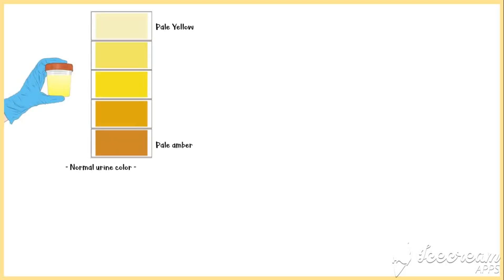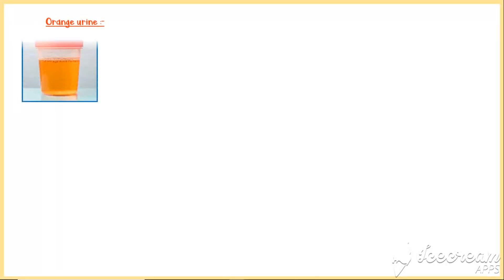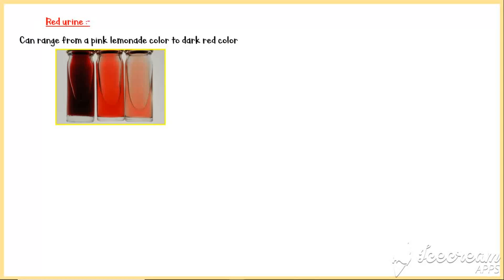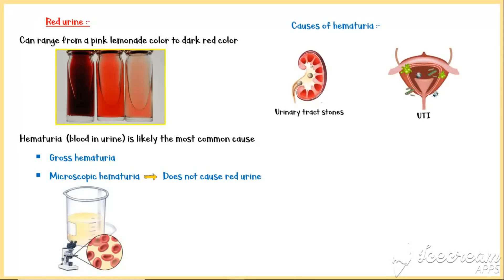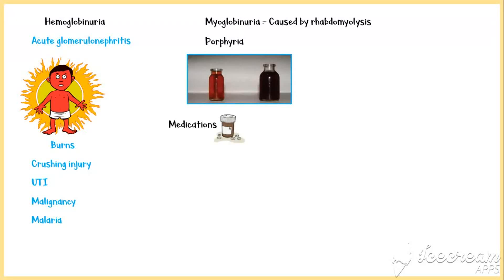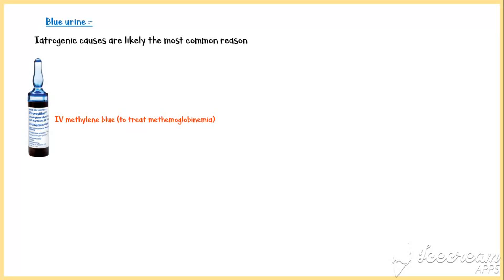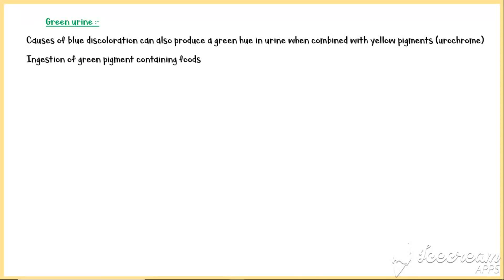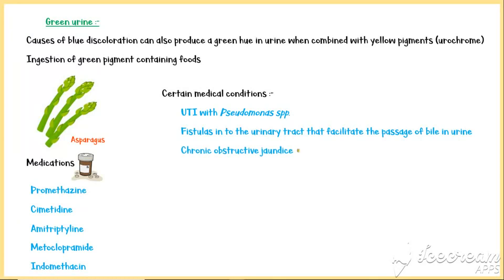Strange/Abnormal Urine Colors :- What Does It Mean? Urine Discoloration [Orange, Red, Green Urine]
Normal urine color ranges from pale yellow to pale amber, depending on the fluid intake & output, dehydration, use of diuretics, and ingestion of certain pigment containing substances such as multivitamins. So, in this video I discuss about what are some abnormal colors in urine, and their underlying causes.

Urine discoloration
Abnormal urine color
Strange urine colors